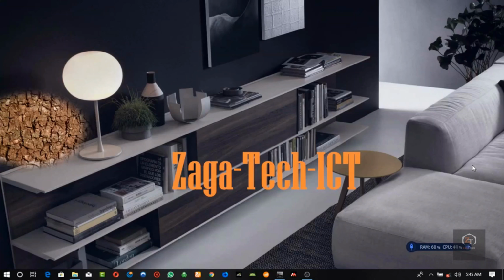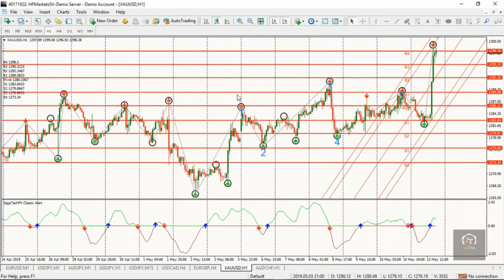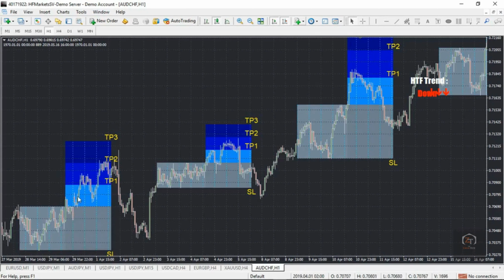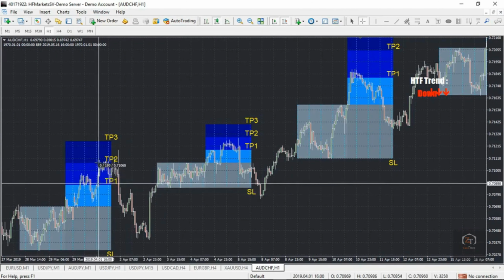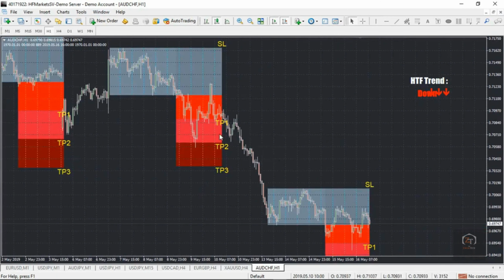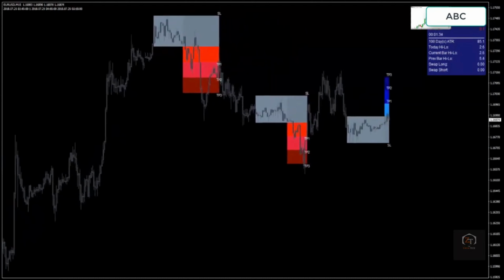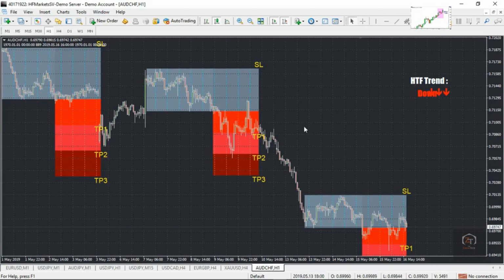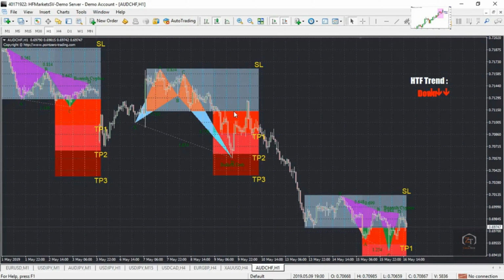Forex Trading Strategy 123 pattern with Stop loss and Take profit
Forex Trading Strategy 123 pattern with Stop loss and Take profit, 123 reversal setup is a basic on-chart formation, that warns about upcoming trend reversal.
The 123-chart pattern is a three-wave formation, where every move reaches a pivot point. This is where the name of the pattern comes from, the 1-2-3 pivot points.
Chart patterns are essential parts of Forex trading technical analysis. One basic on-chart formation is the 123 reversal setup. The 123 chart formation is quite common and appears at the beginning of many every price reversals.